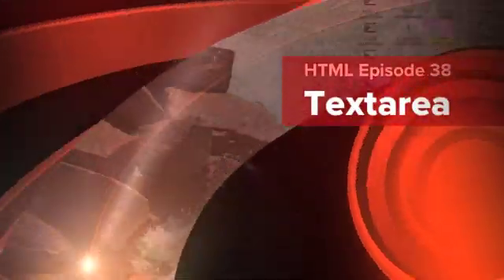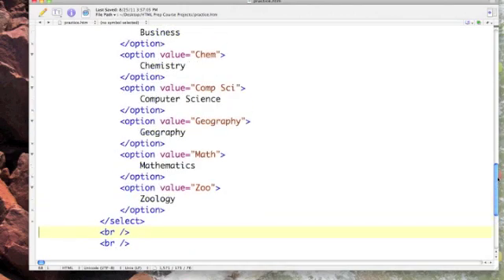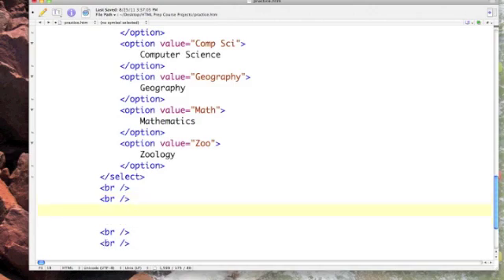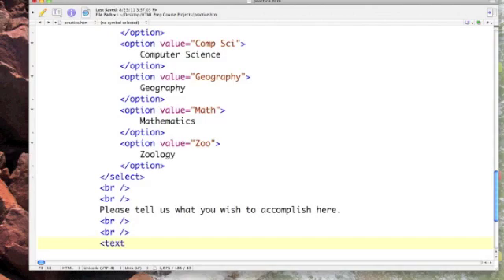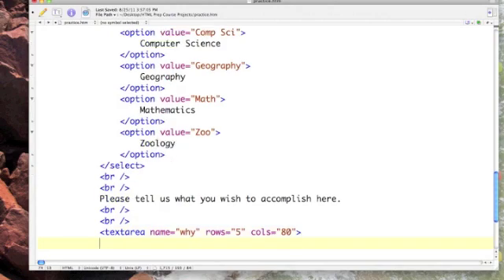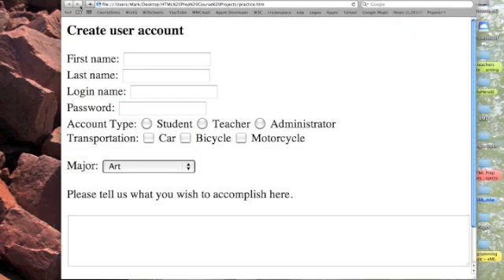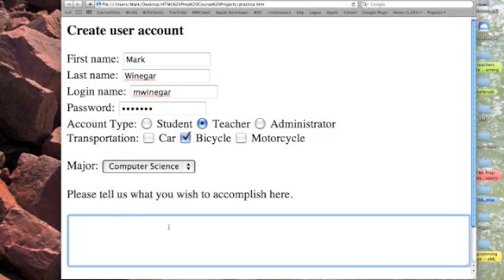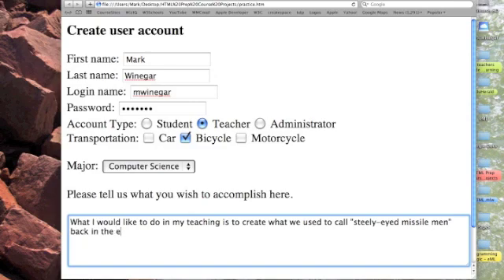HTML: Textarea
Dr. Mark codes a textarea to collect freehand input in a web page.

This podcast is a companion resource to w3schools' HTML tutorial Forms

Study when and where you wish by reading the w3schools online tutorials and watching my podcasts. When you finish you will be ready to take the professional certification exam.